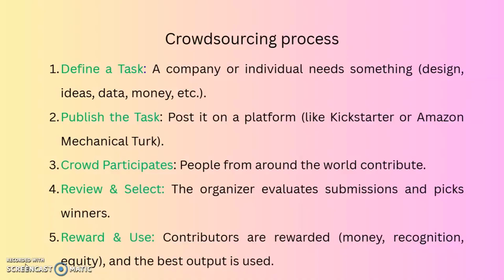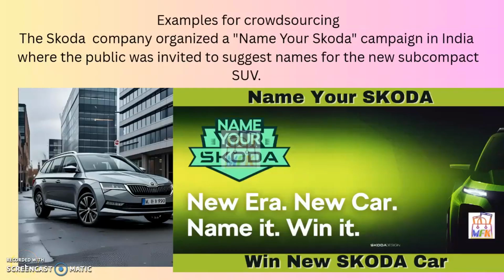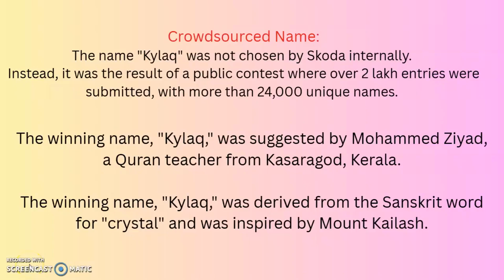Crowdsourcing in bigdata - what is crowdsourcing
crowdsourcing -  examples for crowdsourcing - advantages of crowdsourcing